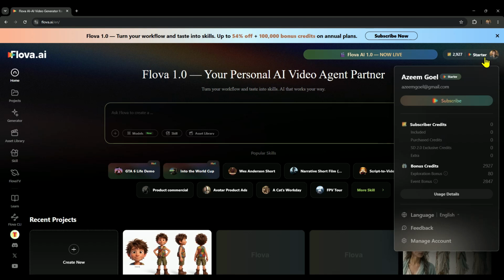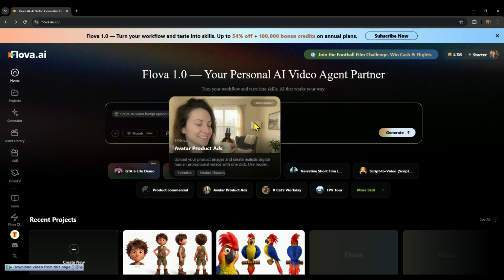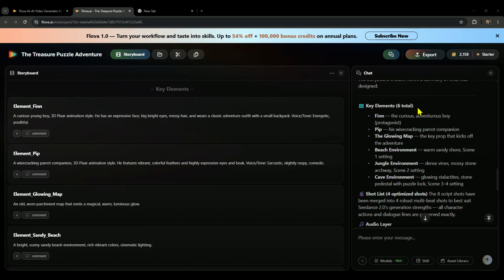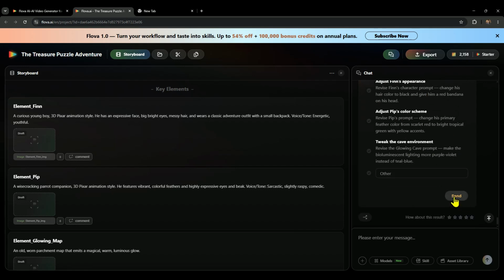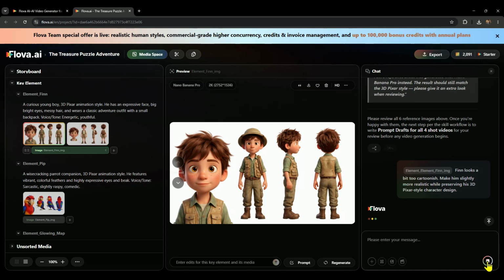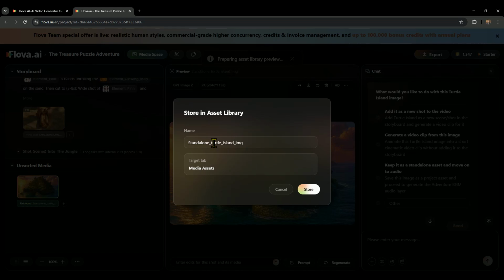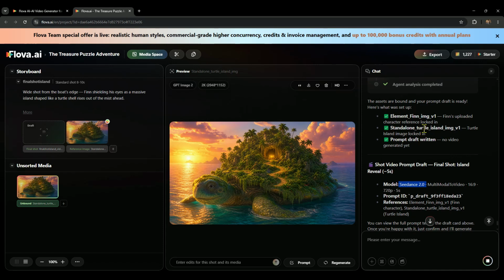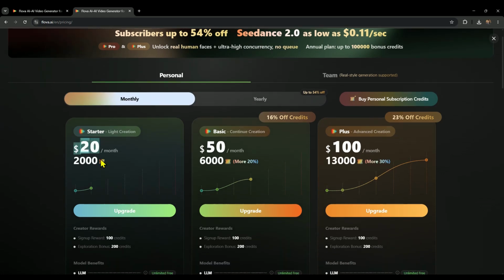AI Animation Maker That Actually Works | Flova ai 2026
Create viral AI animation videos using Flova.ai. See how to turn simple story ideas into full-length animations with this agent.

Flova.ai streamlines the process of building high-quality AI animation projects by automating the workflow. If you want to produce content faster, this tool manages the complexity of mixing different AI models to achieve specific visual styles. It is built for creators who need a reliable AI video generator that handles the technical heavy lifting while maintaining narrative focus.

This demonstration covers how to integrate models like DPT Image 2 and Seedance 2.0 to improve realism and data accuracy in your clips. By leveraging the Flova.ai agent, you can bypass manual editing steps and focus purely on your creative storytelling. You will learn how to configure these models to generate consistent, engaging AI storytelling content without needing advanced technical skills.

00:00 Intro
00:08 What This AI Agent Does
00:30 Sample Video Preview
01:24 Getting Started with Floa AI
01:30 Sign Up & Free Credits
02:03 Models Overview
02:13 Image, Video, Music & Narration
03:00 Skills Library Overview
03:48 Script to Video Skill
04:16 Choosing Video & Image Models
04:31 Script Format Explained
05:04 Generating the Video
05:12 Why Skills Are a Game Changer
05:52 Story Elements Detected
06:33 Reusing Elements
06:49 Auto Prompt Generation
07:05 Character Consistency IDs
07:29 Generating Element Images
08:16 Elements Generated
08:39 Editing Character Prompts
08:56 Changing Outfits
09:34 Editing via Chat
10:19 Character Update in Action
10:38 Scene Prompt Generation
11:02 Editing Scenes
11:17 Generating Scene Videos
11:39 Expanding the Story
11:54 Creating New Elements
12:18 Adding to Assets Library
12:41 Adding New Scenes
13:21 Using Assets in Chat
13:58 Generating New Scene
14:22 Animating the Scene
14:39 Final Shot Result
14:55 Generating Background Music
15:19 Adding Music to Video
15:36 Final Assembly
15:54 Exporting the Video
16:02 Reusing Characters & Elements
16:42 Pricing Plans
17:13 Outro